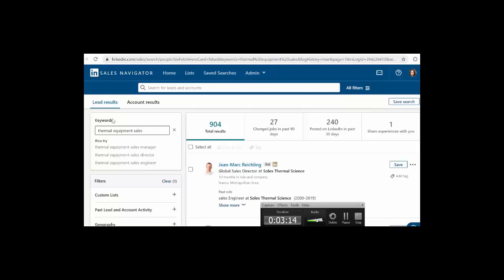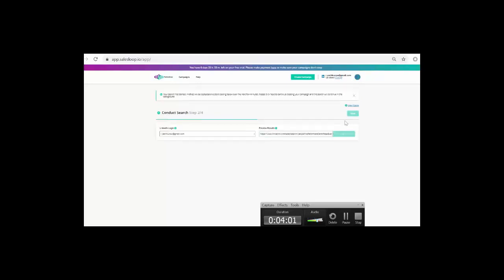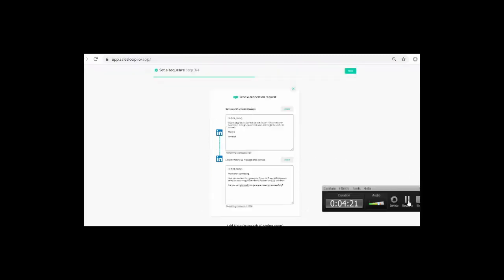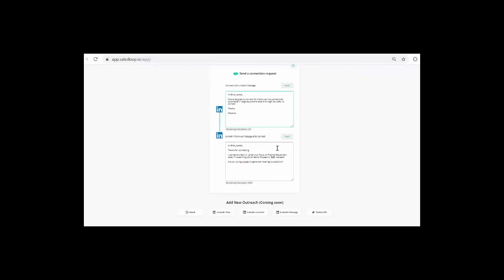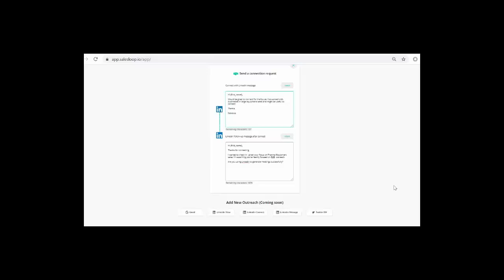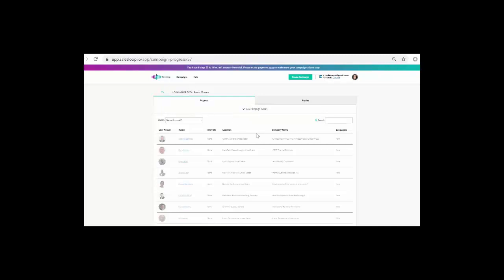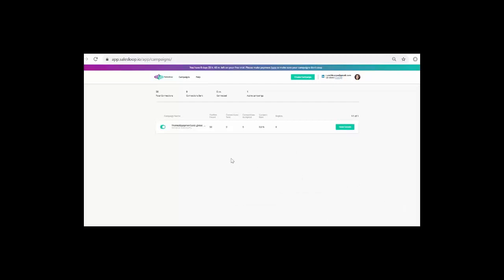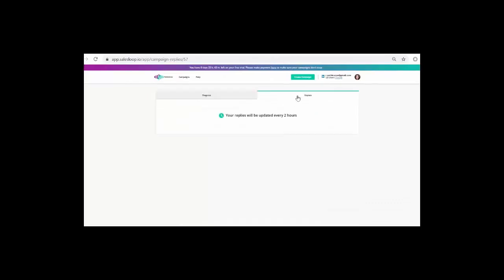Create Salesloop Outreach Campaign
Once you've completed your Linkedin Search and have connected your Linkedin account, you're ready to create your first Salesloop outreach campaign. Here's the video to help you set it up.